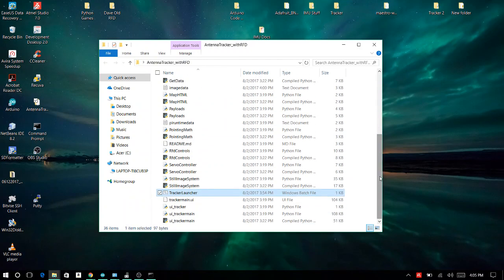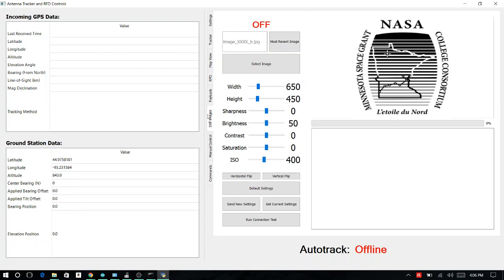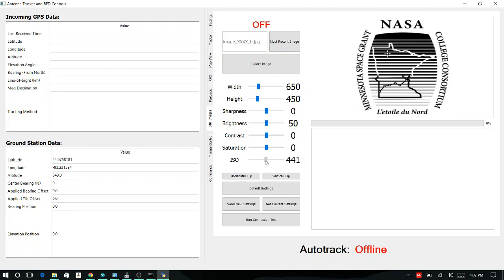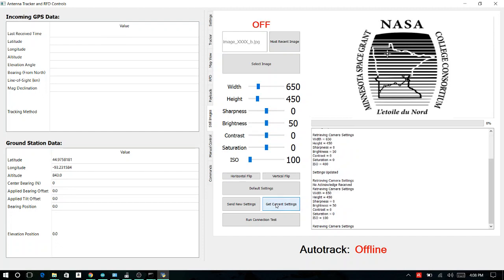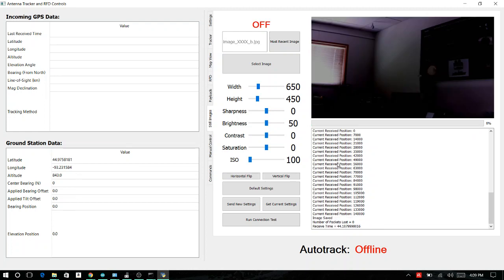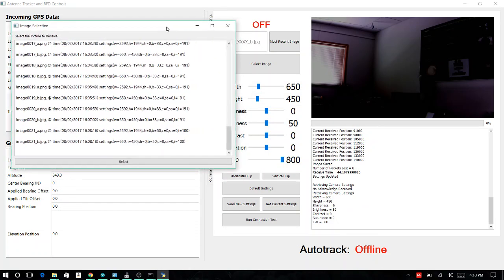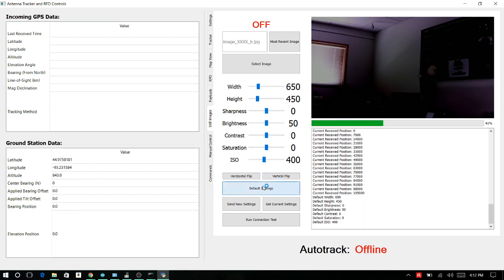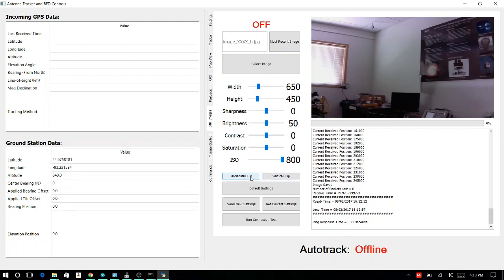New RFD Still Image System Tutorial